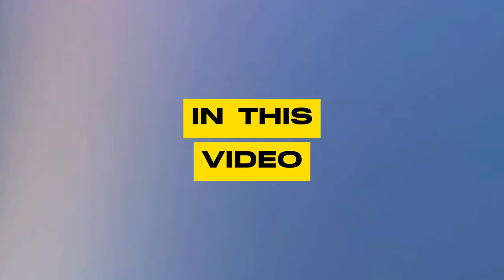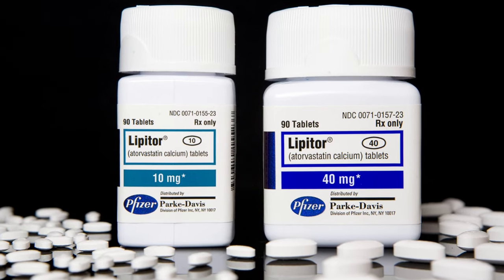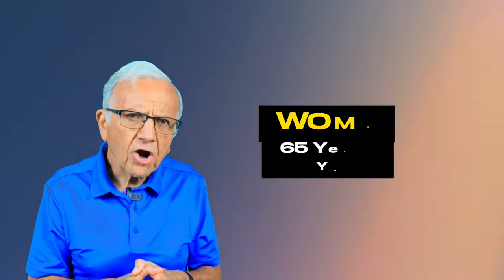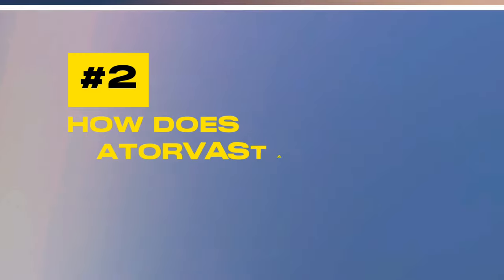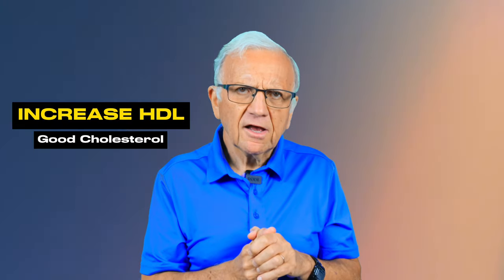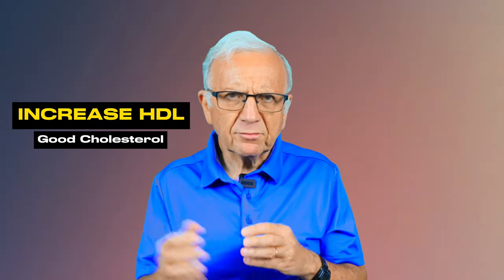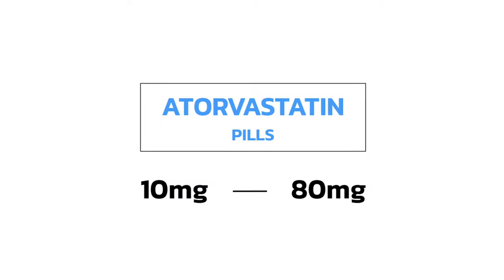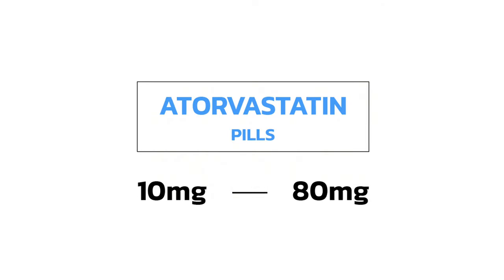ATORVASTATIN. What All HEART PATIENTS Need To Know.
Atorvastatin (Lipitor) is one of the most prescribed statins to prevent heart attacks and strokes.In this video, we'll cover everything you need to know,  and we are answering 10 questions.
If you want to avoid coronary artery disease (HEART ATTACK) ,if you want to avoid a STROKE then this video is for you.

If we haven’t yet  met before - Hey I am Doctor T board certified in Cardiology, Electrophysiology and Lifestyle Medicine. My passion is to empower you to invest in your most precious asset. YOUR HEALTH using conventional and Lifestyle Medicine and any other type of Medicine that is science based.
Not every ill needs a pill !